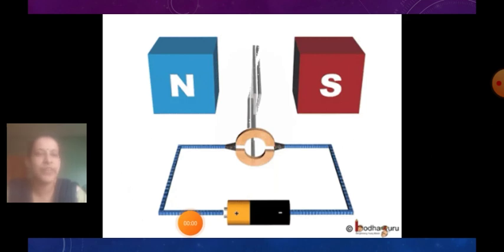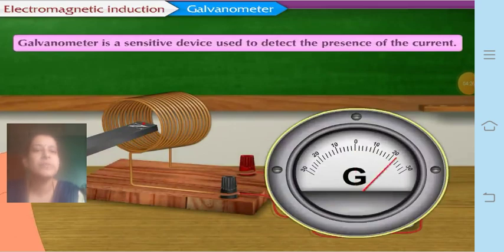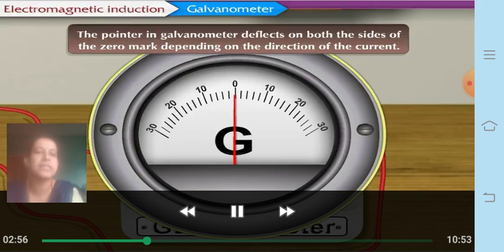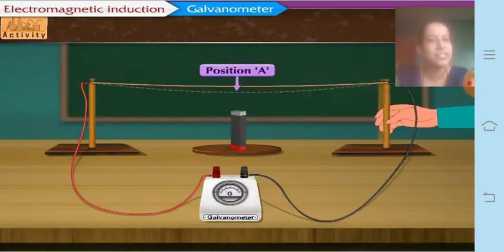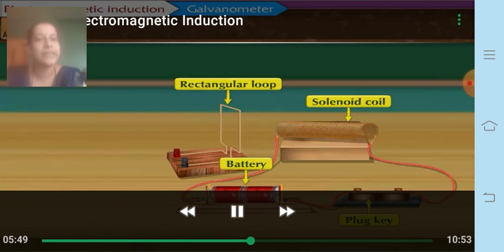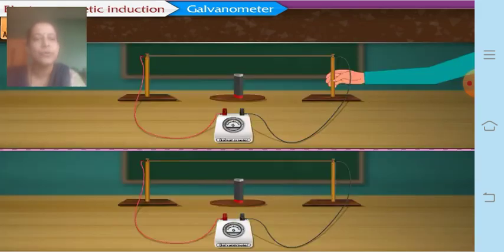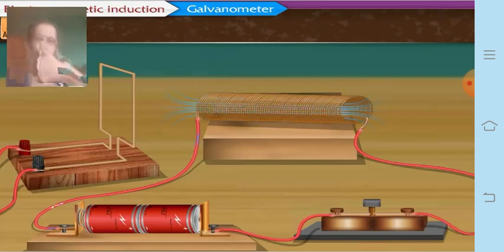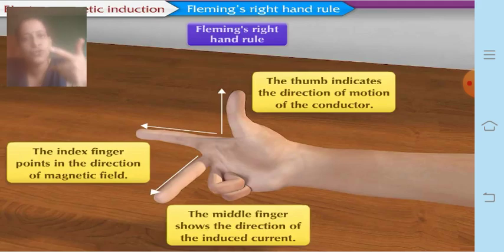Class 10 Effects of Electric Current. Electromagnetic Induction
Whenever the number of magnetic lines of force passing through the coil changes, the current is induced in the coil. This is known as Faraday's law of induction. The current ptoduced in the coil is called the induced current.